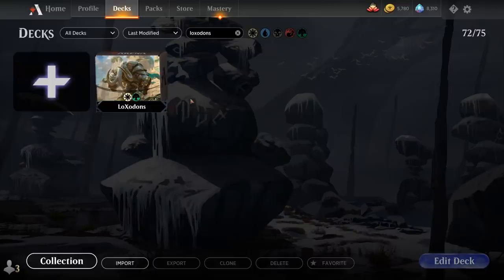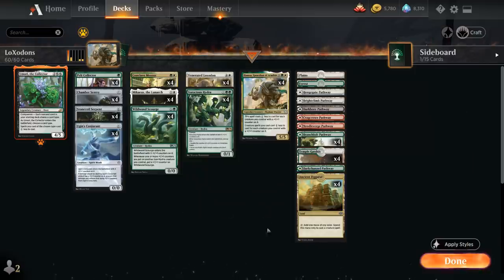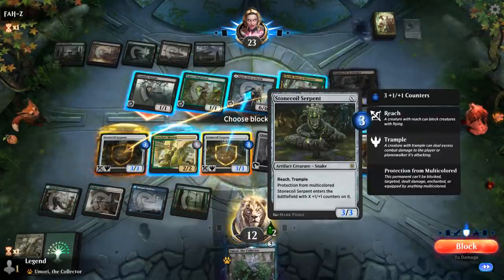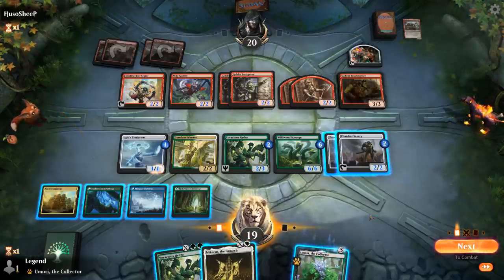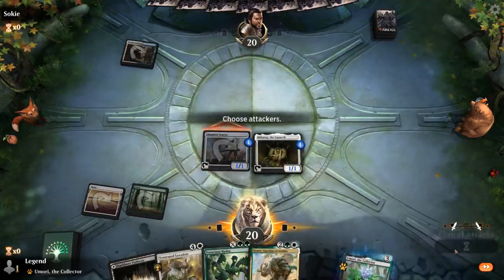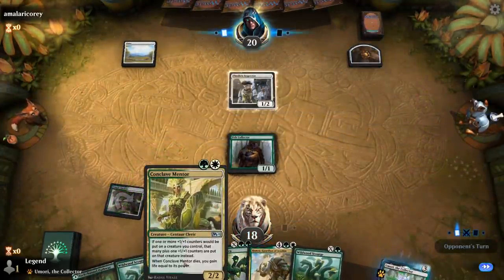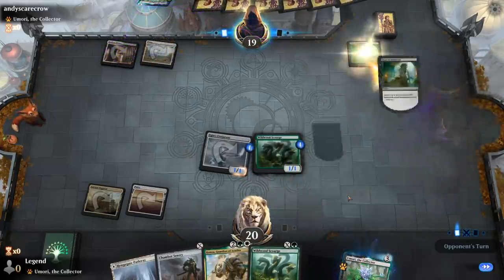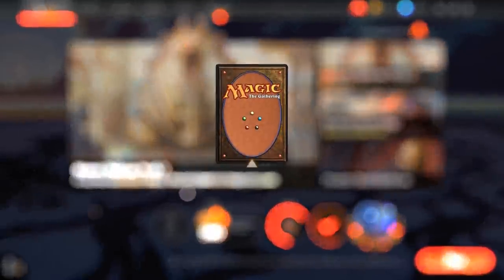MTG Arena - Historic - LoXodons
Magic: The Gathering Arena deck tech & gameplay with a Green/White +1/+1 counter deck, featuring Venerated Loxodon and Hamza, Guardian of Arashin in Historic.

00:00 - Intro
00:28 - Deck Tech
06:43 - Match 1
15:18 - Match 2
20:35 - Match 3
23:49 - Match 4
26:26 - Match 5
29:56 - Match 6
34:00 - Match 7
36:04 - Match 8

William Tell Overture (by Rossini) - Rossini